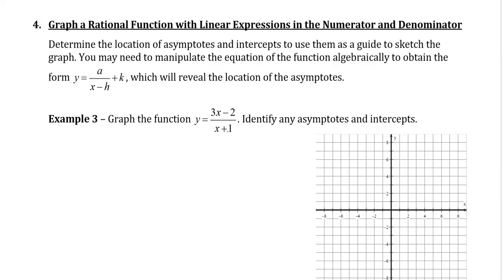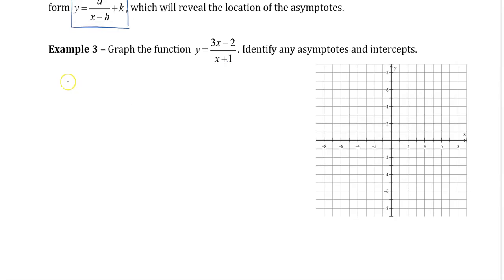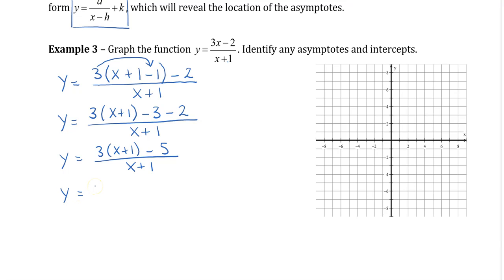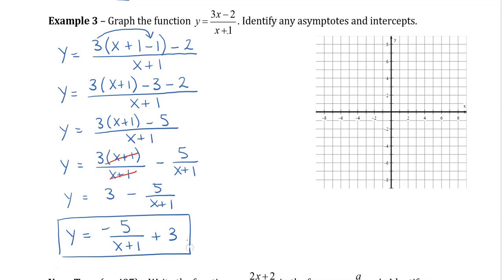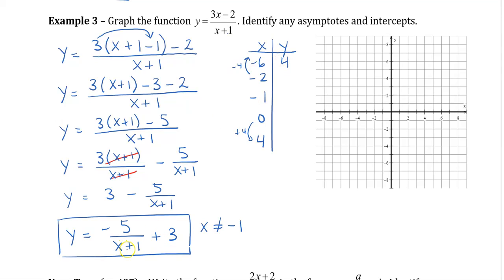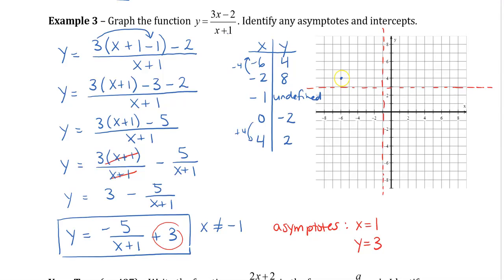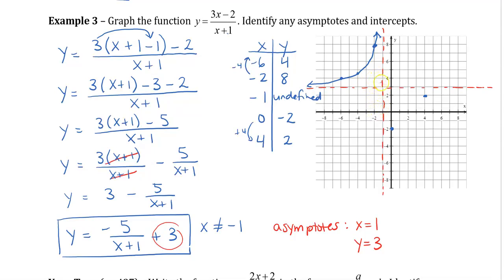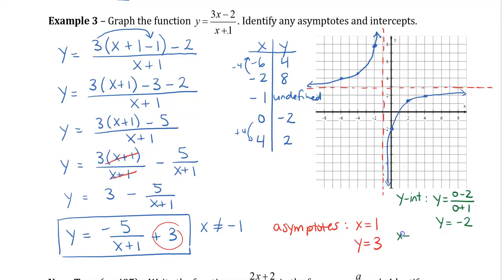Math 12 - Sec 9.1 Graphing Rational Functions with Linear Numerator and Denominator 3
This video shows you how to graph a rational function when the numerator and denominator are linear functions.